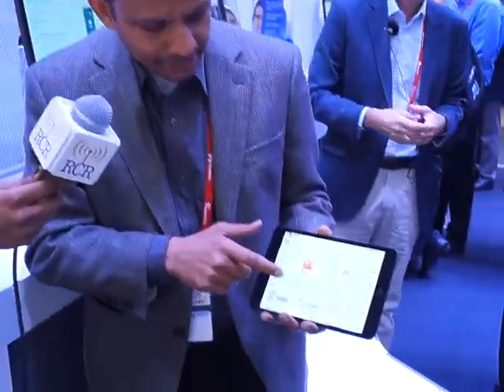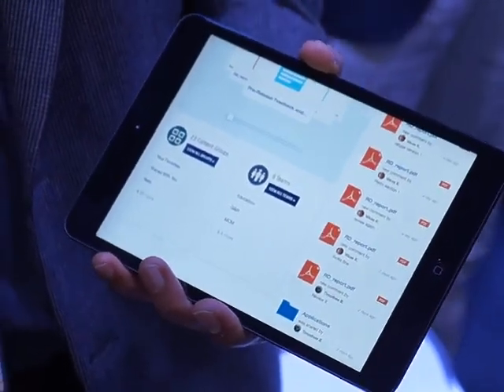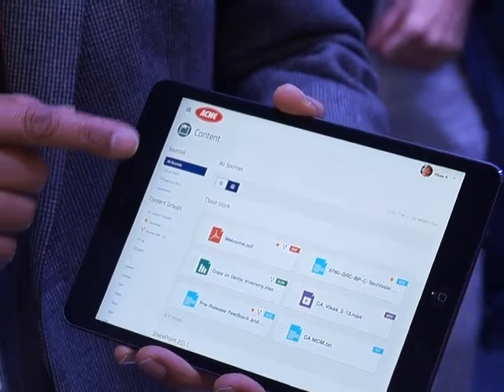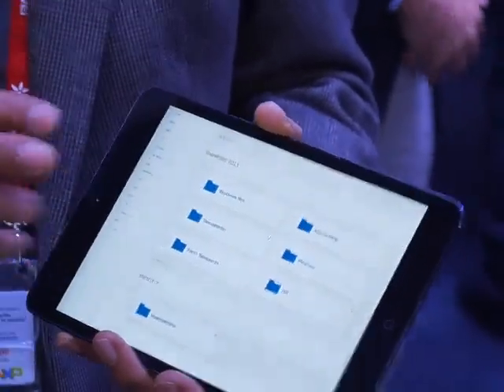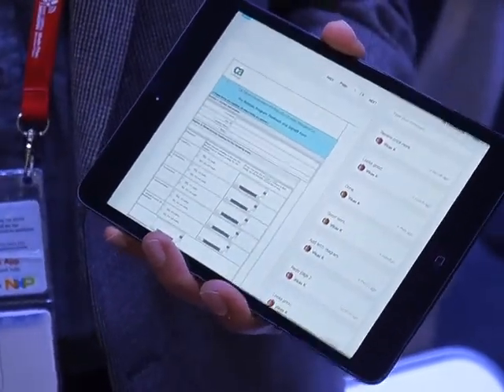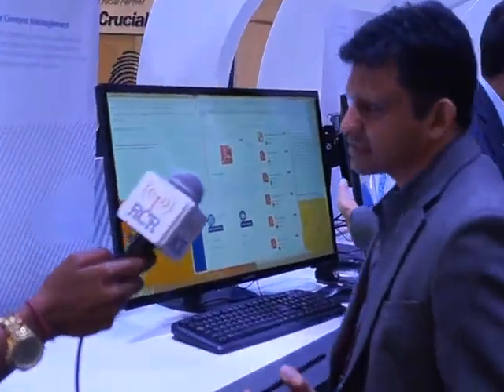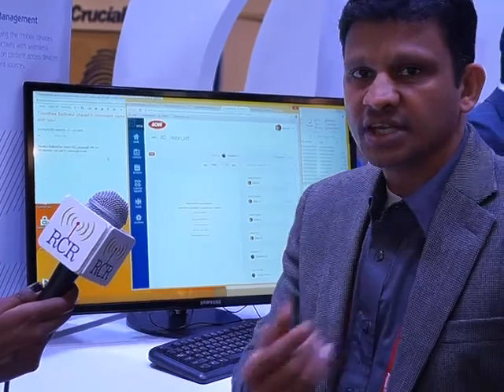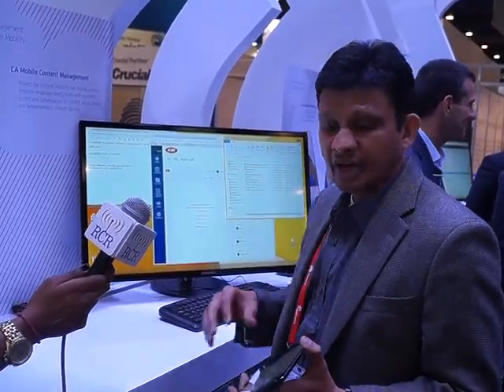MWC14: CA Technologies demos Mobile Content Management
VP of Product for Mobile Content Management at CA Technologies, Vikas Krishna  provides a solution to take CA into it's next phase of it's evolution with Mobile Content Management

MAQ01159